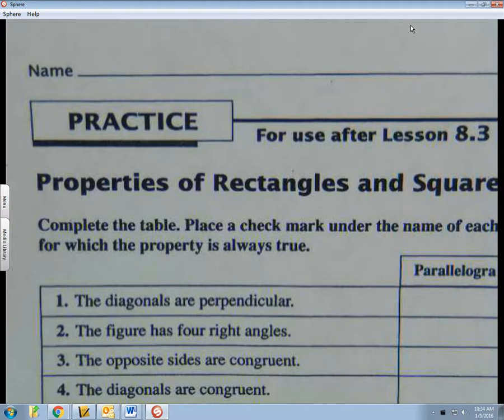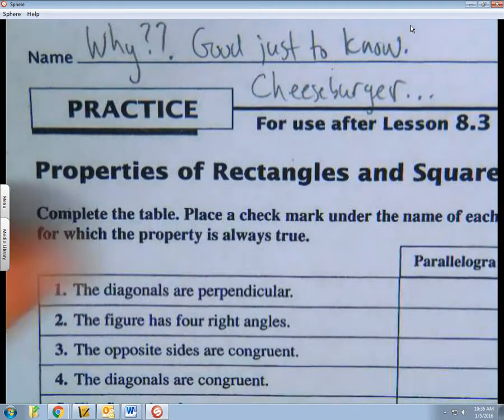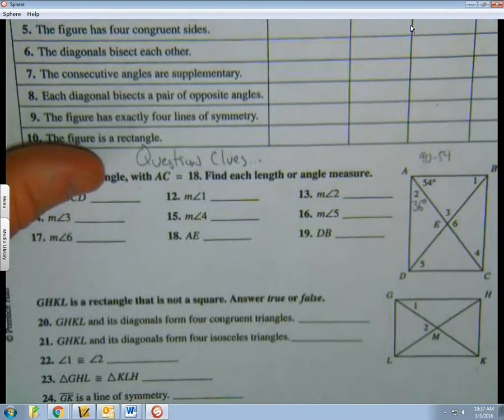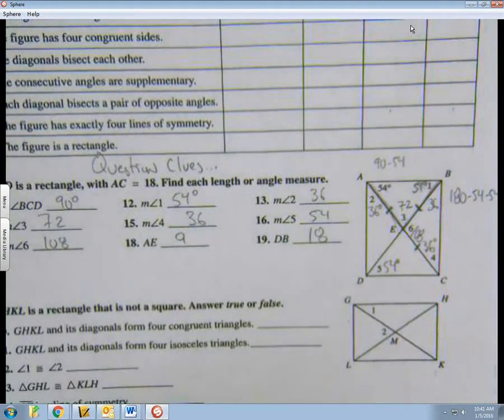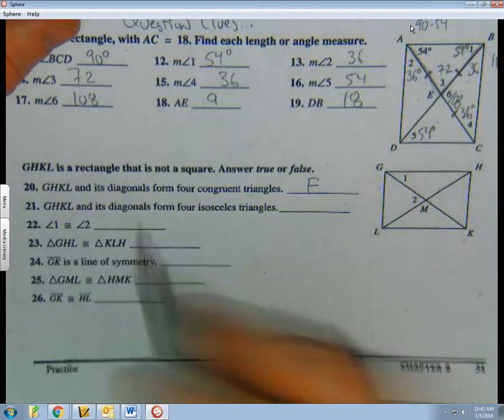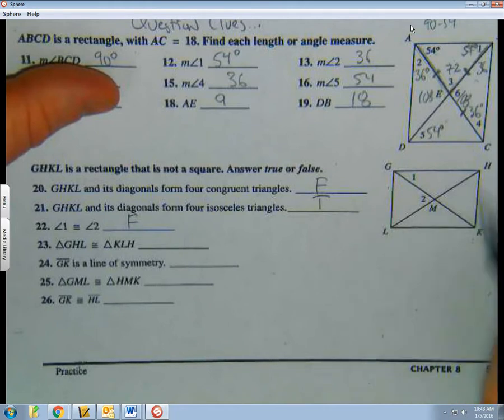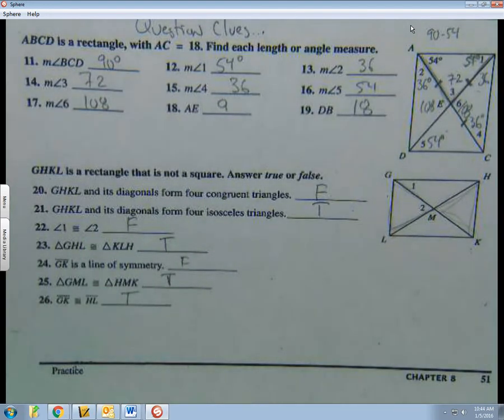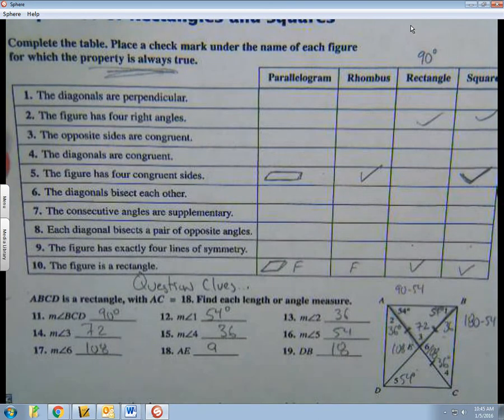Rectangles and Squares (8.3)